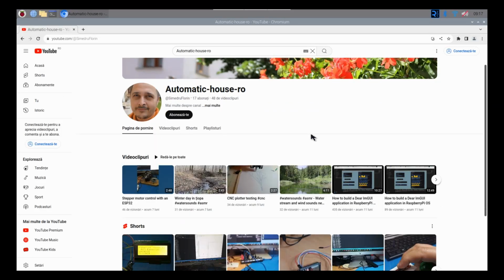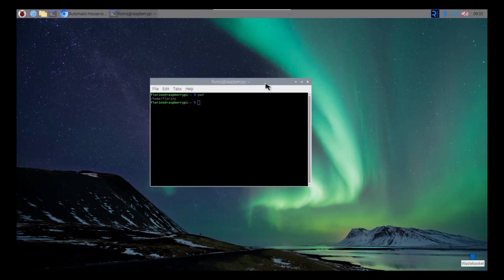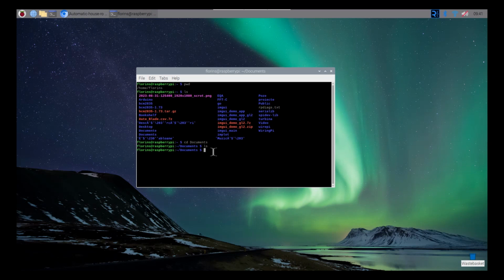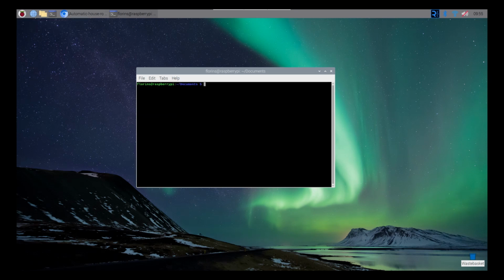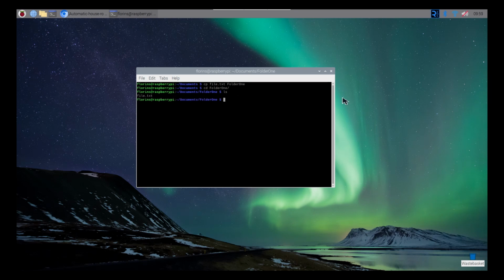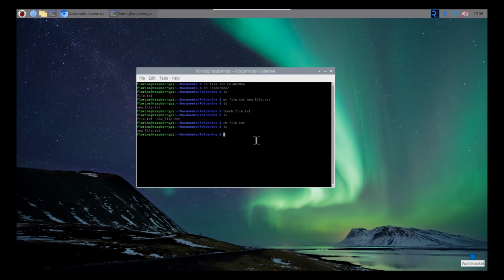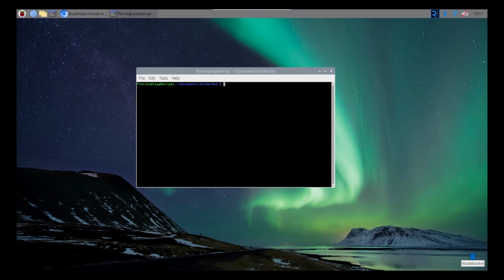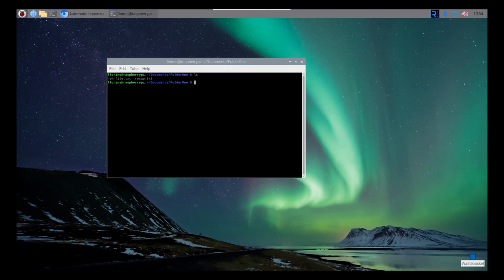Raspberry Pi OS (1) - Basic Linux commands tutorial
Basic Linux commands tutorial
Navigating the Filesystem:
        pwd - Print current directory.

File and Directory Management:
        touch - Create an empty file.

If you want to buy a RaspberyPi 5 board try on amazon
or aliexpress